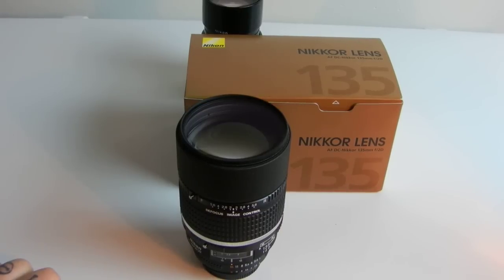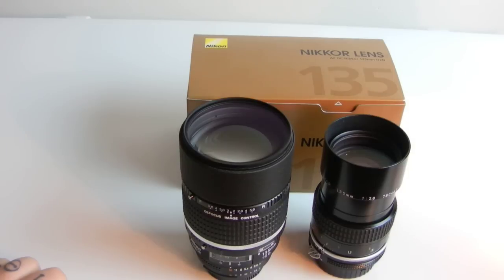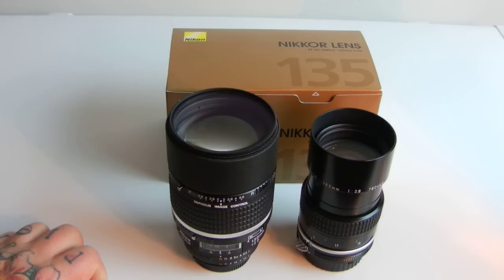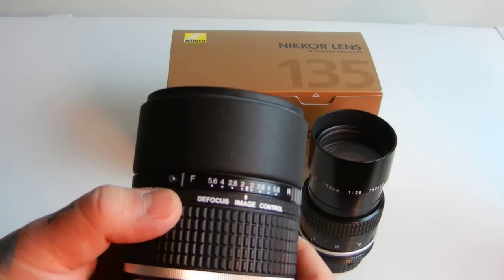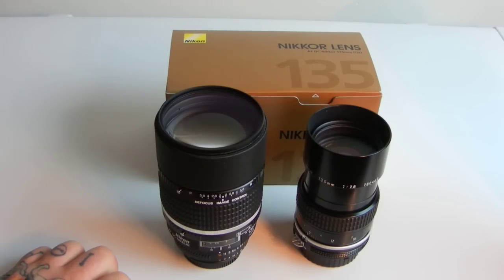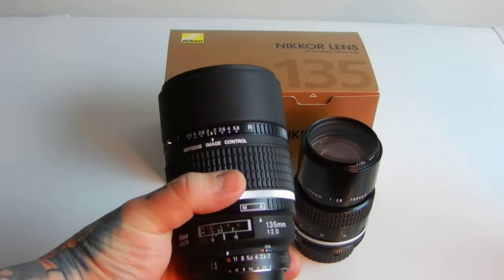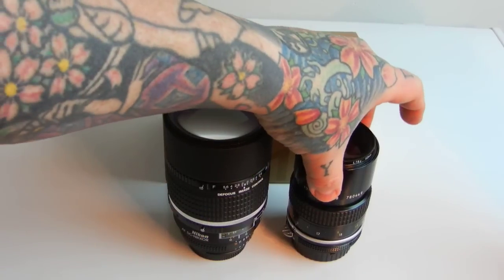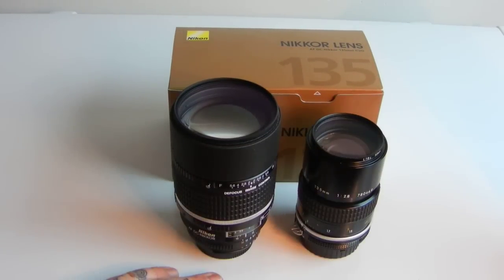The Angry Photographer: LENS REVIEW!! 135mm F2 DC AF NIKKOR !!! ... $1300 LENS. PART 1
The Angry Photographer: LENS REVIEW!!! 135mm F2 AF DC NIKKOR ! $1300 LENS... PART 1